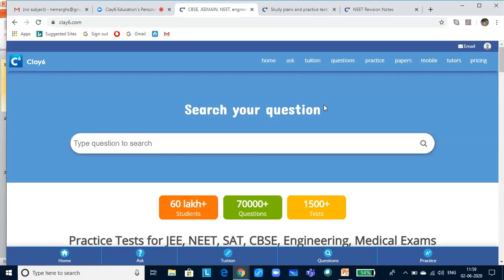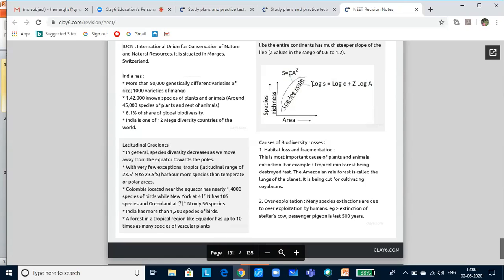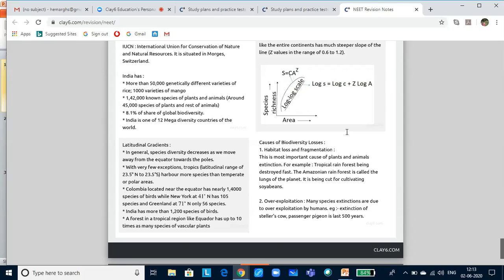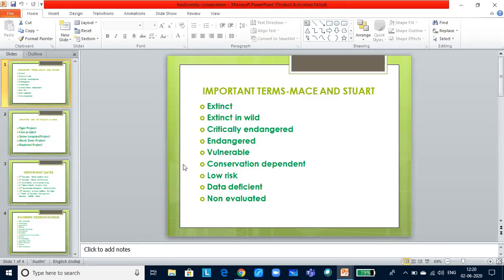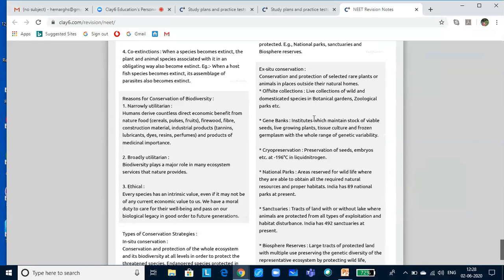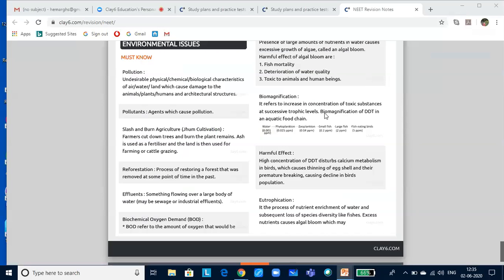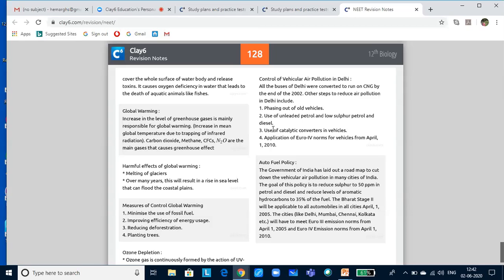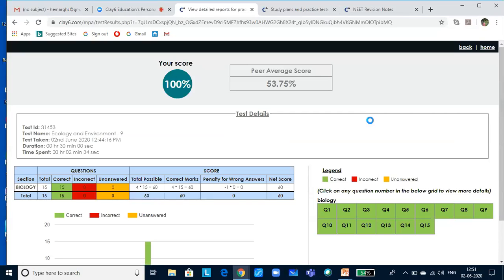NEET - Biology - Biodiversity and Conservation and environmental issues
This video is part of a crash course for the NEET exam. This covers Biodiversity and Conservation and Environmental issues chapter in Biology.